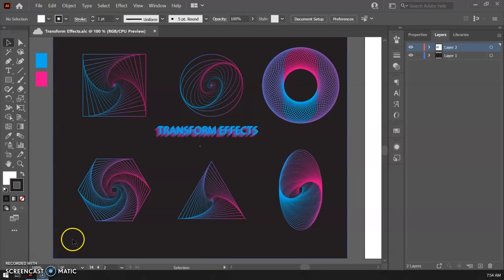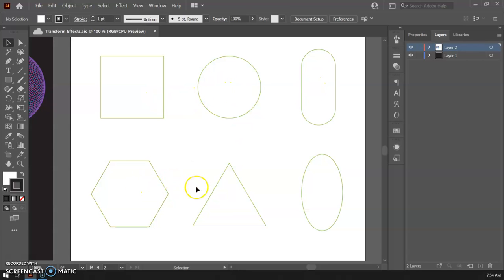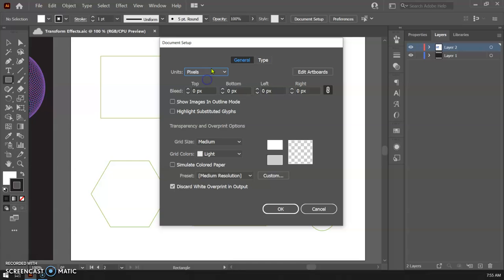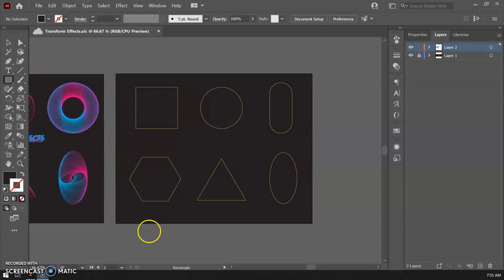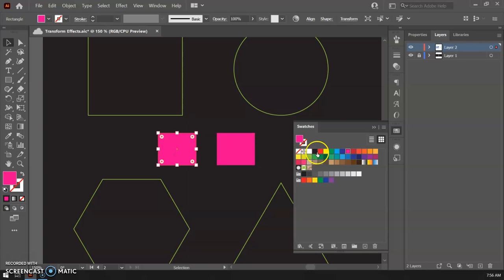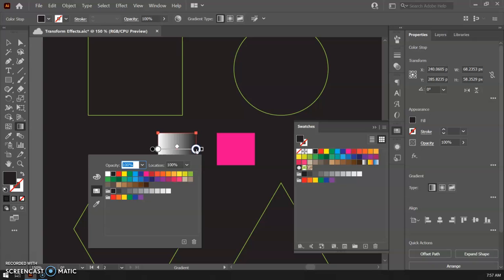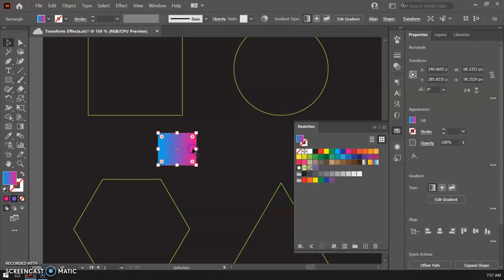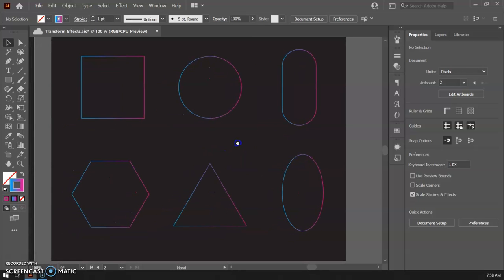Spirograph and Transform Effects 1 - Adobe Illustrator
In this video we'll set up our document to do the transformations (next video)  I do NOT go over how to make the basic shapes so you'll have to take take of that on your own. Link to the instructions are below. Make cool spirograph style art in Adobe Illustrator.

Here are the basics for setting up your ai document:

-Letter Size Document (change units to pixels).
-Black rectangle background (lock it)
-Create your Shapes (Square, Circle, Pill, Hexagon, Equilateral Triangle, Oval)
-Use a 1 pt. Stroke and no fill
-Create a gradient (CYAN + MAGENTA) Add to your swatches and apply to the stroke on the shapes.

shorturl.at/rFHI9